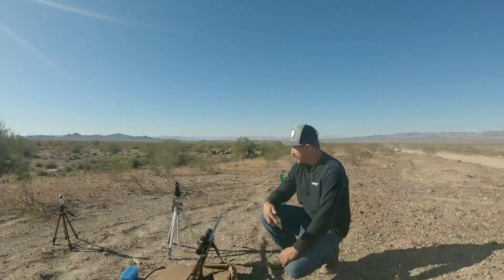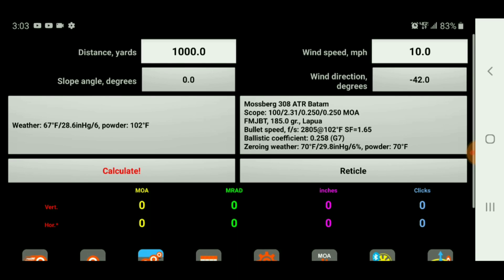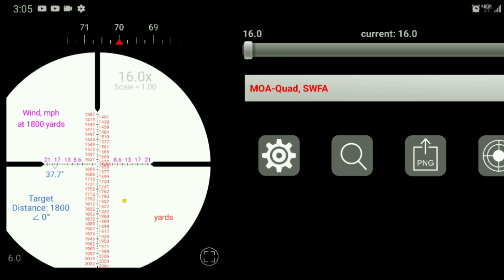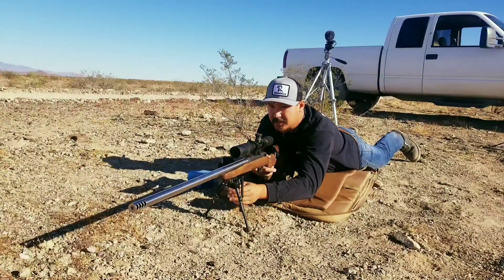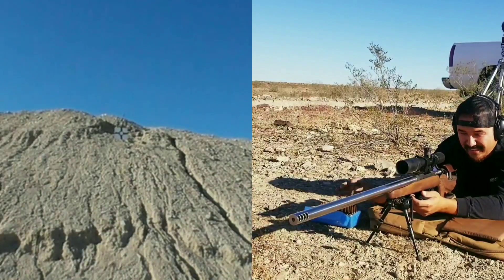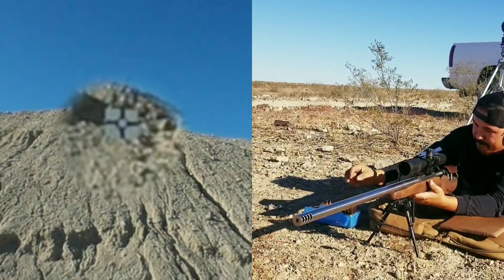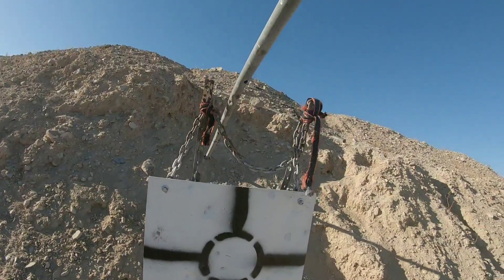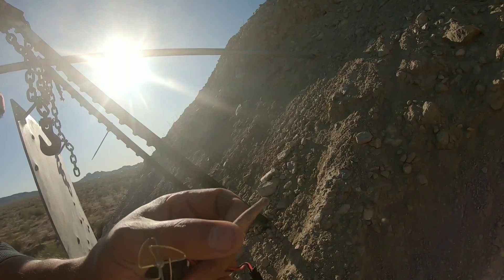Berger 200x20 @ 1800 Yards 💨 | 308W keeps up with a 6.5 Creedmoor?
Ballistically, a 140gr 6.5 Creedmore at distances past 1500 yards shows it outperforms a .308 Winchester. Well this .308 load still gives a run for its glory at 1800 yards. A 200gr projectile has it's advantage fighting the wind over a 140 or 147gr 6.5 Creedmore. To add on top, this .308 Winchester load wont burn out a barrel as fast as a 6.5CM @ 2780 FPS. Both these loads are running the same speed in my rifles but the Creedmore having slight ballistic edge of having 5 MOA less hold over. As we know wind is the biggest enemy for long range and ELR shots.  Weight matters and today's testing definitely shows how well this load held up with some good cross winds compared to my previous shots with a 140gr 6.5 Creedmore